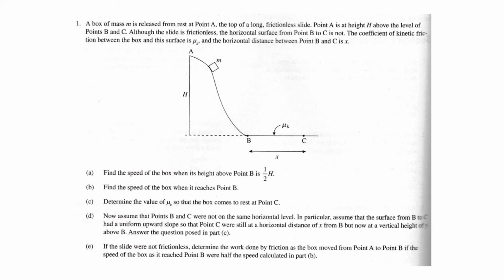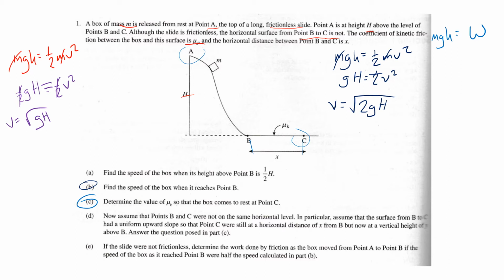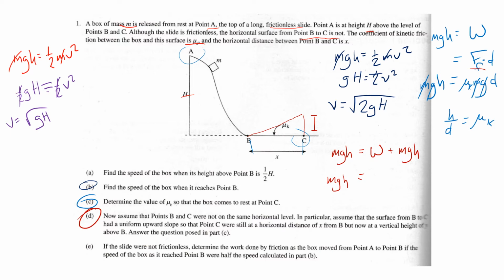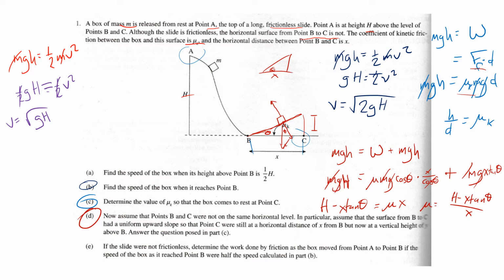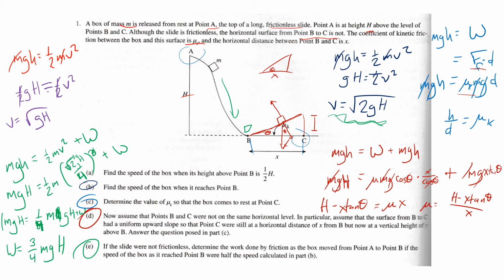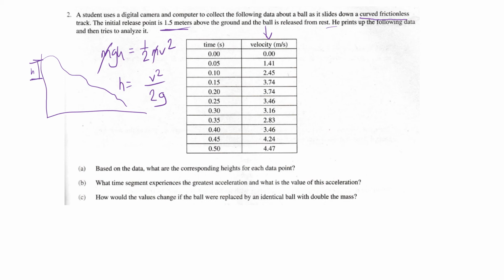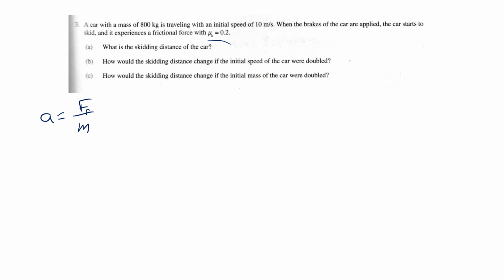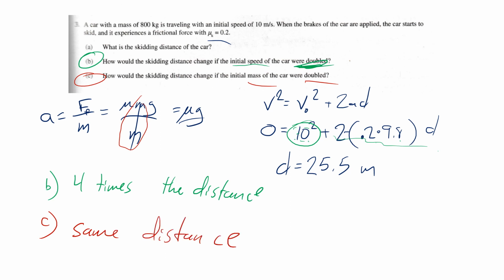1 3 Energy